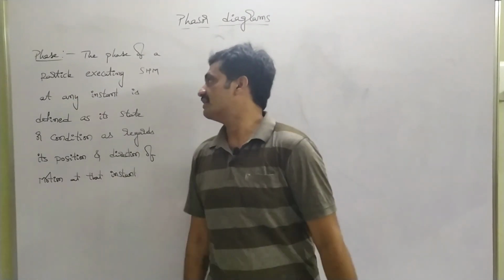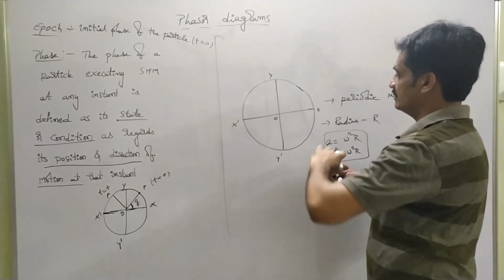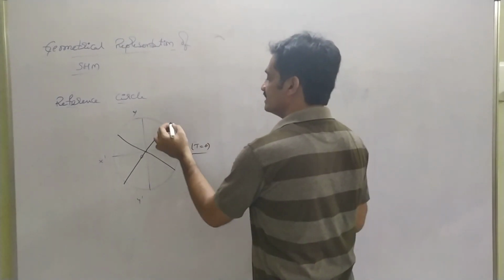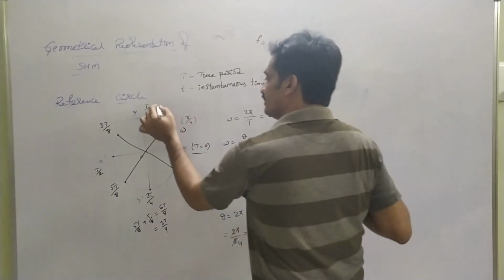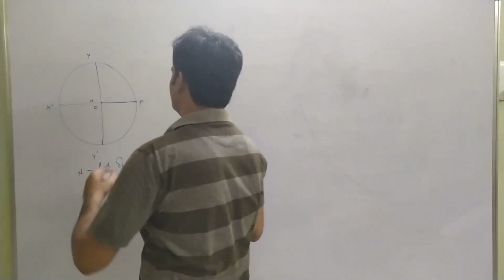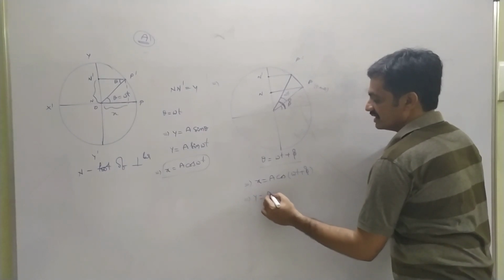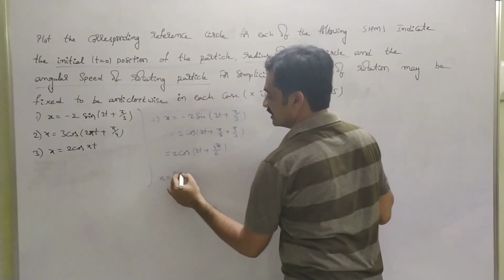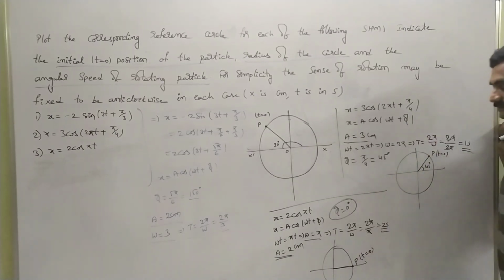Phasor diagram of SHM.circular motion and shm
In this video phasor diagram is represented by defining phase and epoch
As well as geometrical representation of phase is discussed in this video